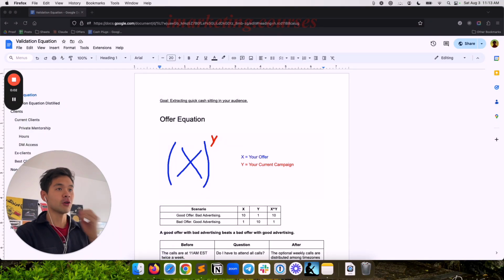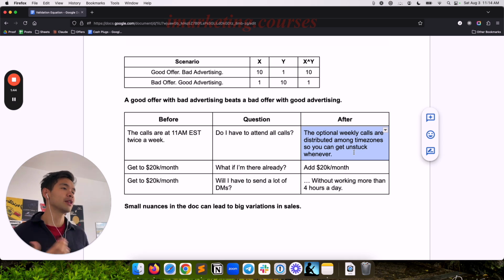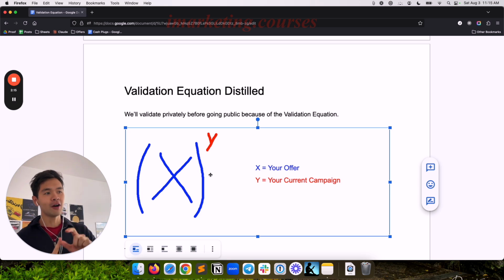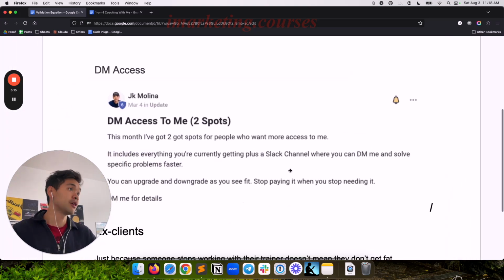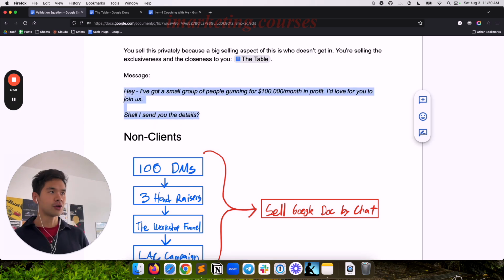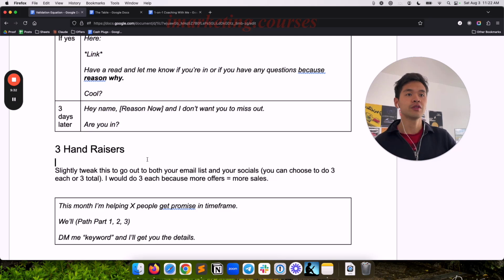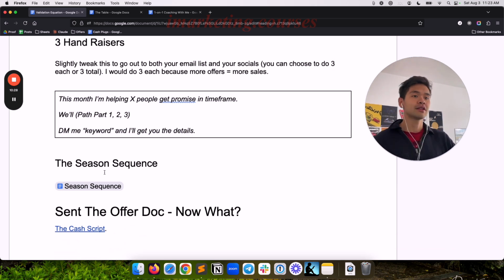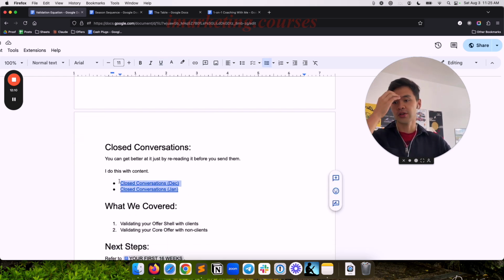03 The Validation Equation Your Google Doc Offers Cash Creators